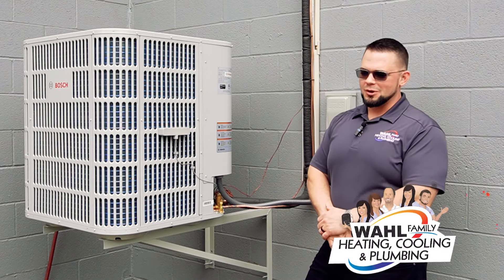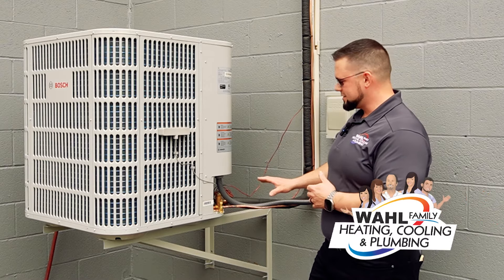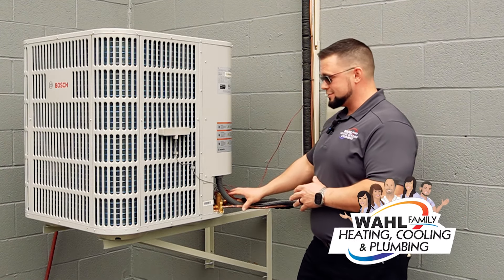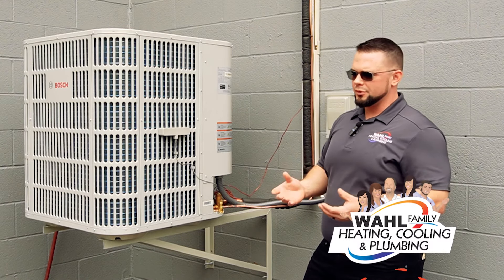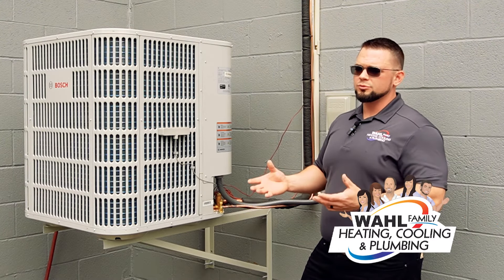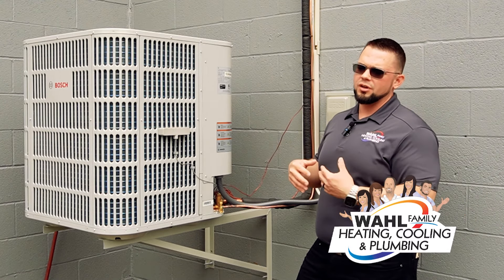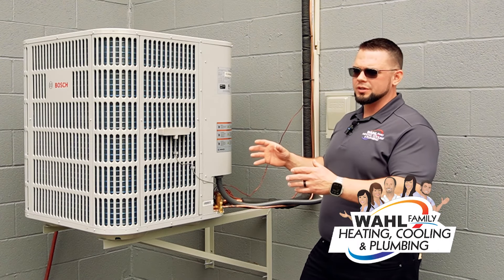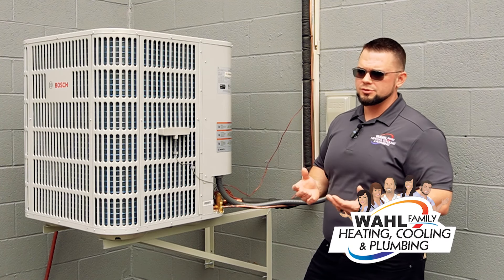WAHL - Frozen Air Conditioner